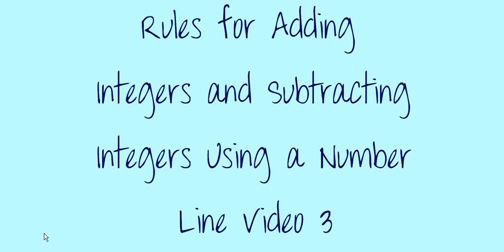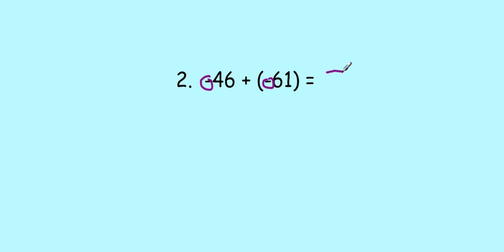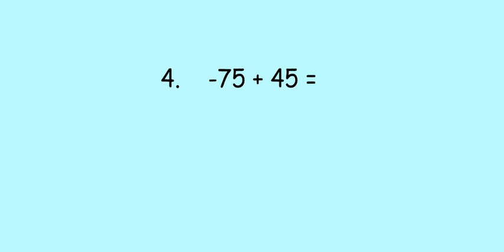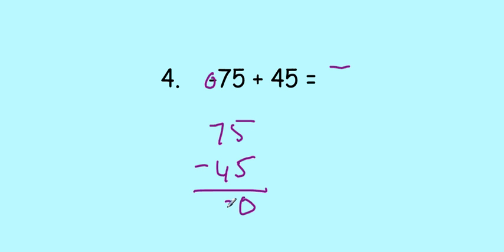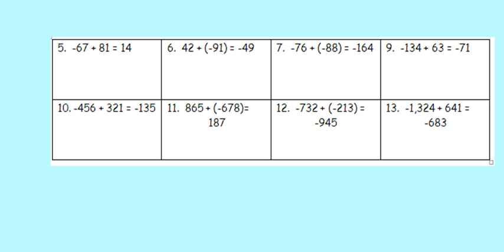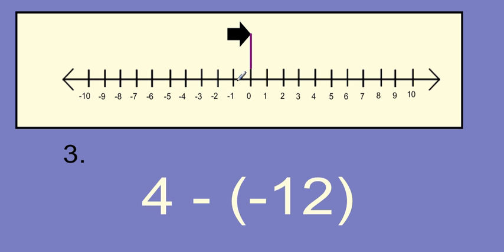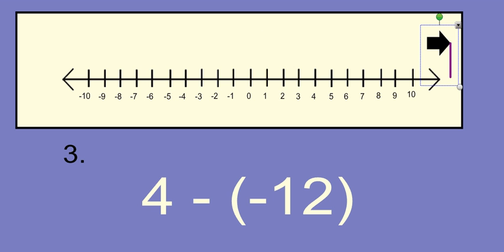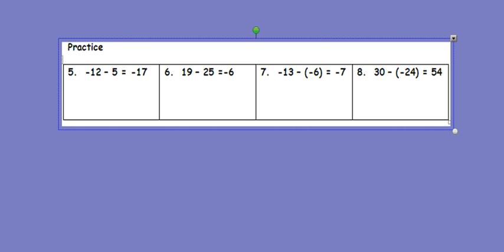Common Core Math Video 3 Addng Integer Rules and Subtracting with Negatives Using a Number Line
In this video I model how to add and subtract integers.